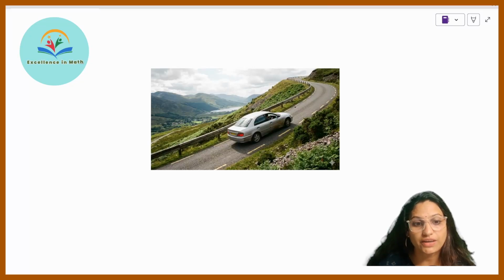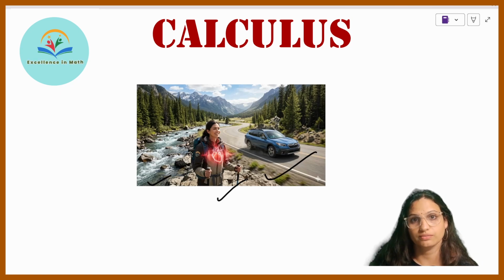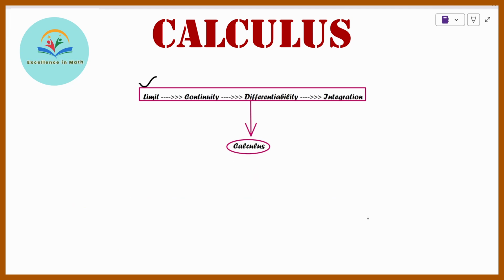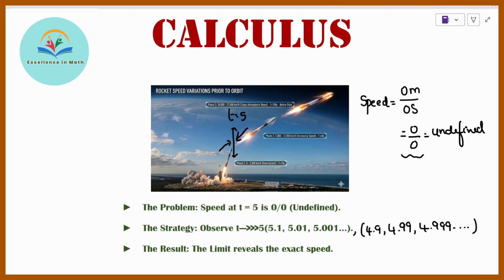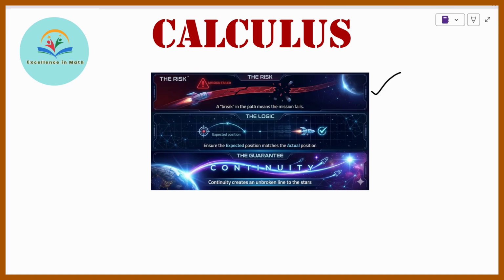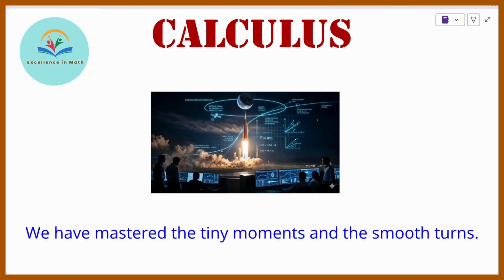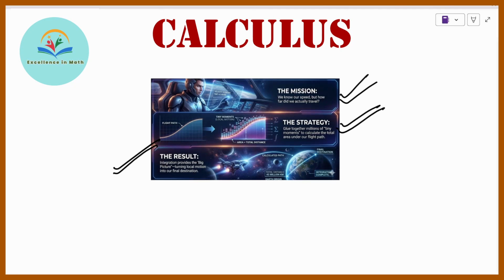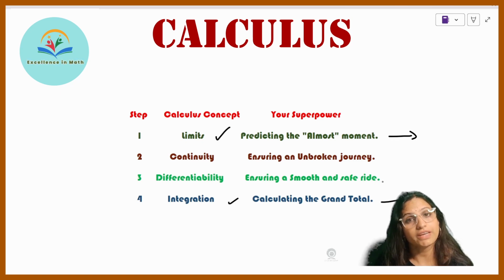Calculus Secrets EXPOSED What's Really Behind Limits and Integrals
Mathematics of Change | Calculus Decoded: How Limits, Continuity, & Integrals Launch Rockets

Have you ever wondered why Calculus is often called the "Final Boss" of high school mathematics? In this video, we shift the perspective. We move away from dry textbook formulas and step into a world in motion.
I am Praveena P, and with 12 years of experience teaching mathematics across the globe, my mission is to help you move from rote memorization to true conceptual understanding.
Today, we use a Rocket Launch as our blueprint to decode the four essential stages of Calculus. We will explore how we predict the "almost" with Limits, ensure safety with Continuity, guarantee a smooth ride through Differentiability, and finally, calculate our grand destination using Integration.
Whether you are a student, a curious learner, or an aspiring engineer, this session will give you a new set of eyes to see how the world actually moves.

🕒 What’s Inside the Mission:
 • 00:13 – Introducing the Necessity of Calculus: Why Algebra isn't enough.
 • 00:44 – The Mystery of Instantaneous Speed.
 • 01:20 – Understanding Calculus as the Mathematics of Change.
 • 02:14 – How Calculus explains a World in Motion.
 • 02:44 – Stage 1: Introduction of Limits (The Math of "Almost").
 • 03:01 – Limits in Action: Predicting a Rocket Launch.
 • 04:50 – The Bridge: Connecting Limits to Continuity.
 • 05:08 – Stage 2: Introduction of Continuity (The Unbroken Path).
 • 06:00 – Using Continuity to navigate reality.
 • 06:35 – Stage 3: Introduction of Differentiability (The Smooth Ride).
 • 06:47 – The Link: Moving from Continuity to Differentiability.
 • 07:00 – Differentiability: Why "Smoothness" matters in motion.
 • 07:48 – Looking for the Big Picture: The Necessity of the Integral.
 • 08:00 – Stage 4: Introduction of Integration (The Grand Total).
 • 08:23 – Calculating our Destination: Integrals in the real world.
 • 09:02 – The Master Map: Mapping the Four Stages of Calculus.
 • 09:50 – Final Recap: Mastering the Concepts of Calculus.

🚀 Join the Math Excellence Community
 • About the Instructor: Praveena P is a certified international mathematics teacher (M.Sc, B.Ed) dedicated to making complex concepts accessible and engaging for students worldwide.

Welcome to Excellence in Math! This video makes complex calculus concepts understandable through real-world examples. We start by calculating average speed, then explore the concept of limits using a rocket launch scenario. We also discuss continuity and differentiability, linking them to smooth journeys and determining the rate of change.